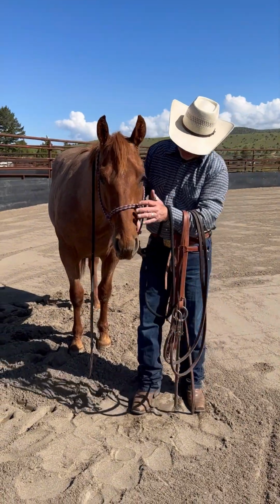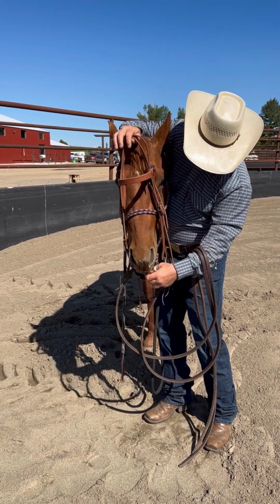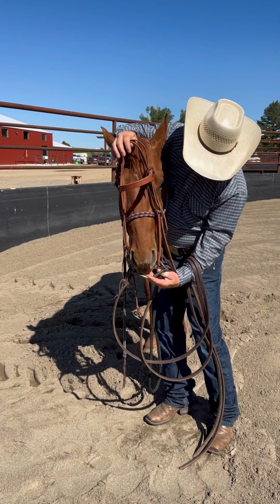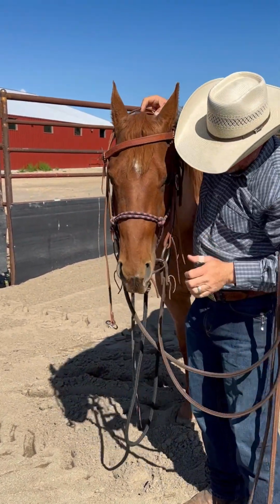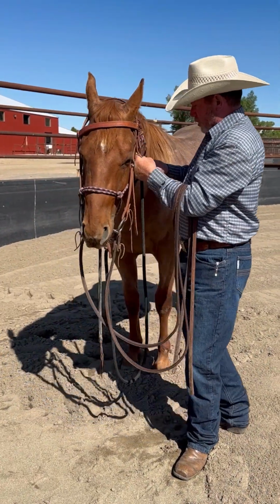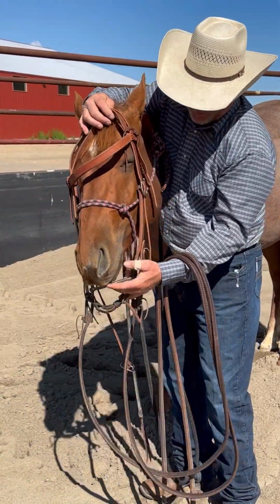Bridle with Ben Bonner!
Learn more about how to bridle your horse with Ben Bonner, H&H Ranch Manager.